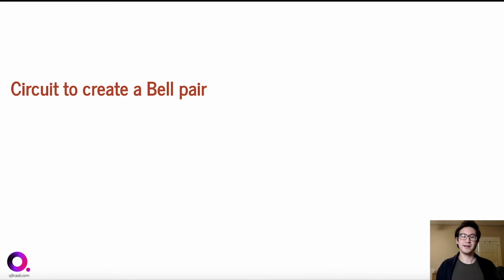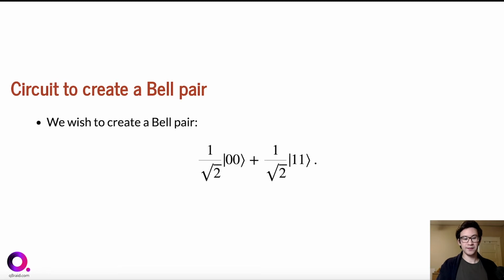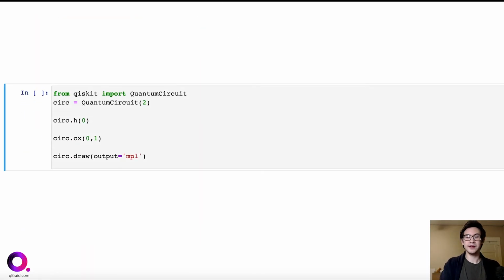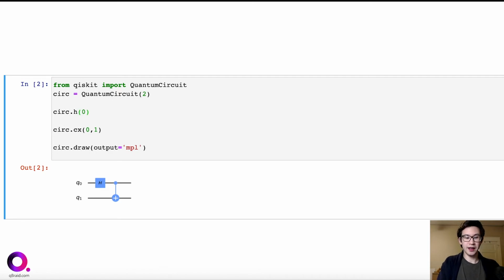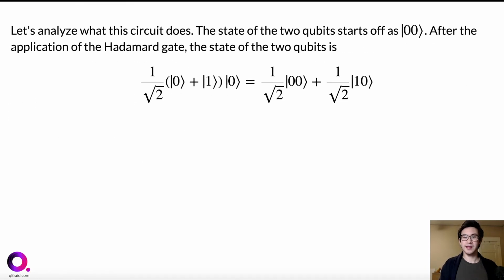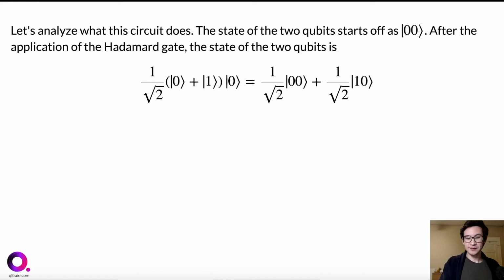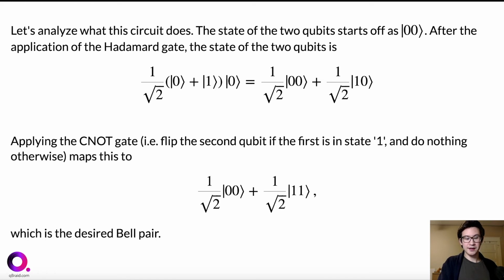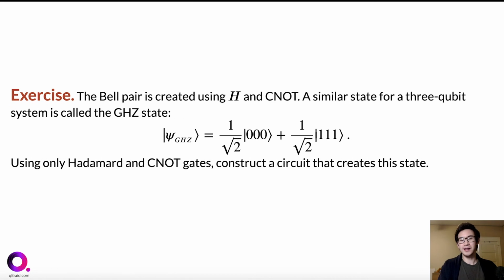Module 7 part 3.4